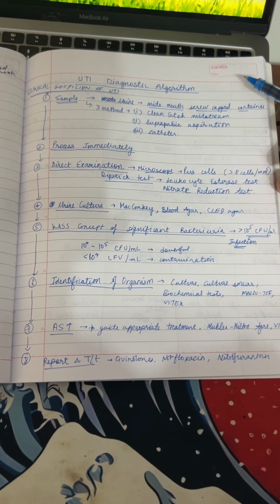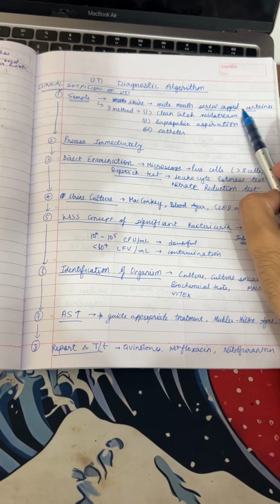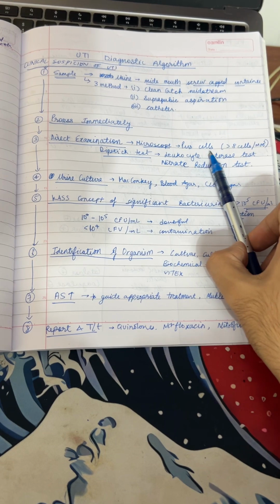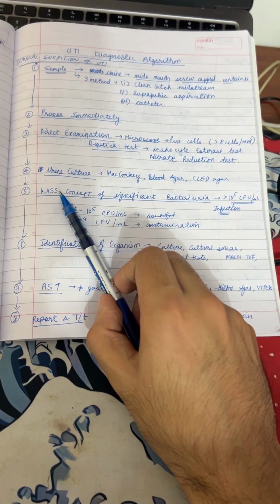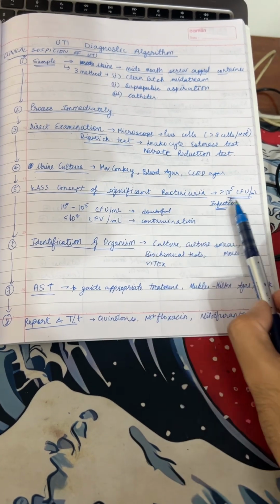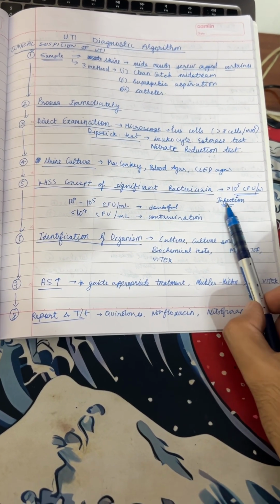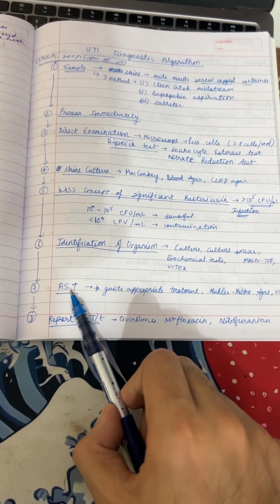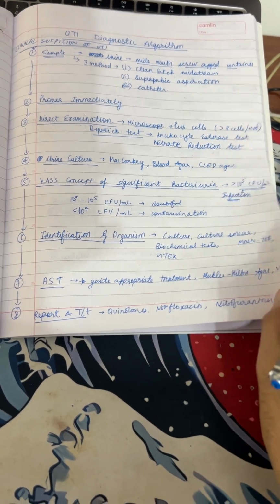Study UTI under 5 minutes